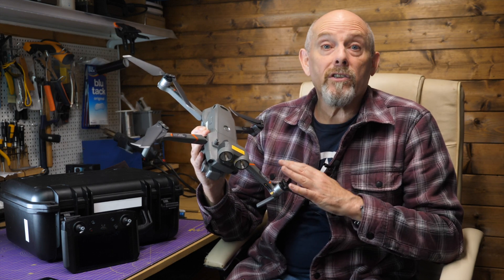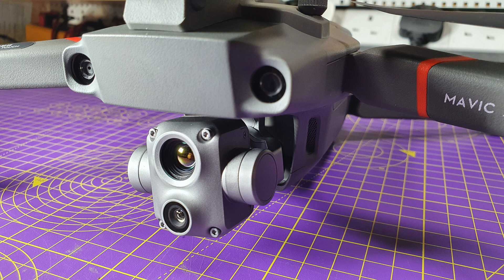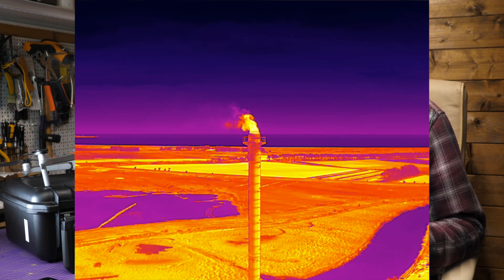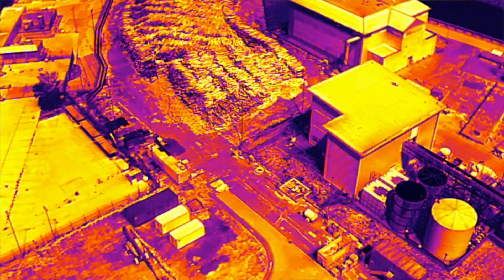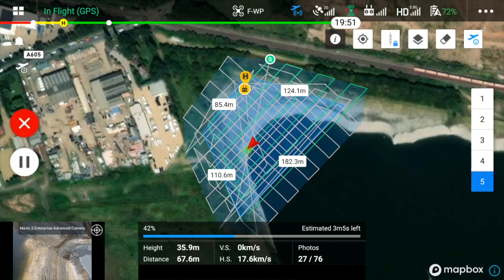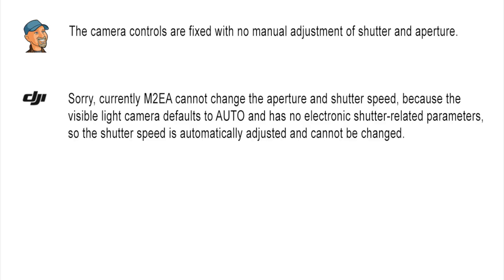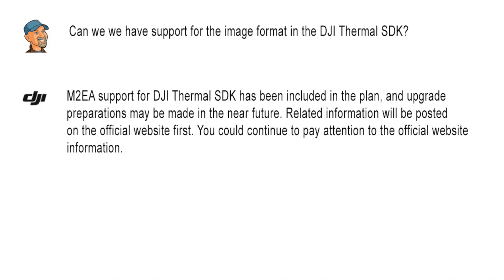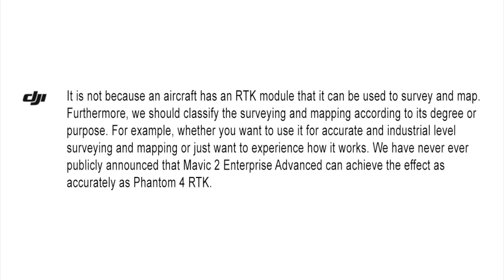DJI Mavic 2 Enterprise Advanced M2EA / 4 months later and DJI response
In my initial review of the DJI Mavic 2 Enterprise Advanced M2EA I was pretty grumpy about some things it just didn't do very well. After 4 month's commercial use I've decided to review this again and see if I've changed my mind about not recommending it. And point out where I was wrong and the mistakes I made in choosing it.

And now DJI have responded to the video and my questions.